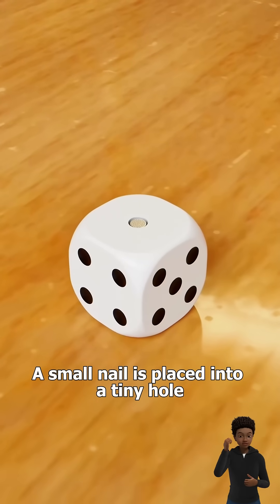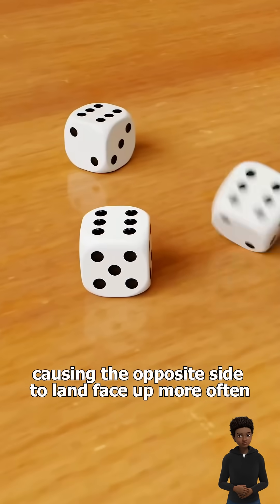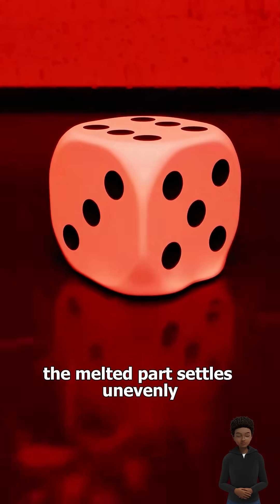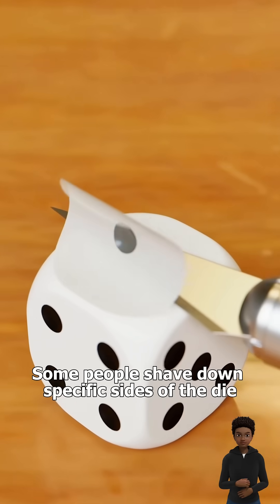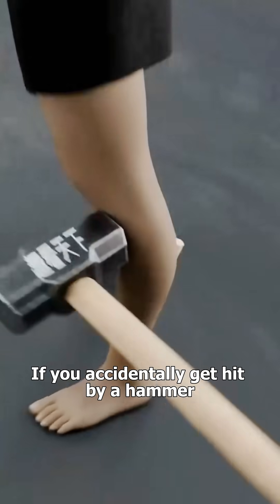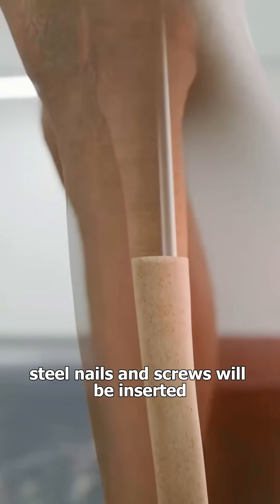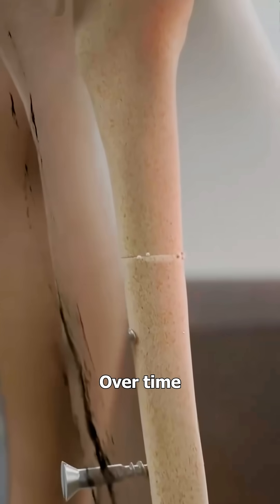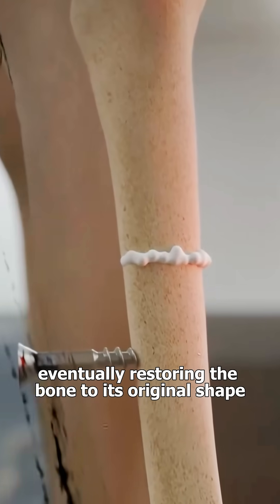How People Cheat with Dice… and How Doctors Fix Broken Bones 😮🎲🦴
From secret cheating methods in dice games to the science behind healing a broken bone, this video uncovers tricks and truths that most people never notice.
🔧 Ever wondered how loaded dice are made? Or how a broken bone becomes strong again?
From sneaky game hacks to surgical precision — it's a mix of deception and healing.